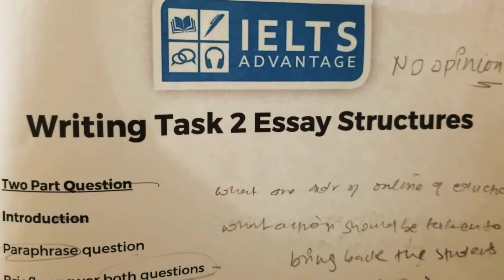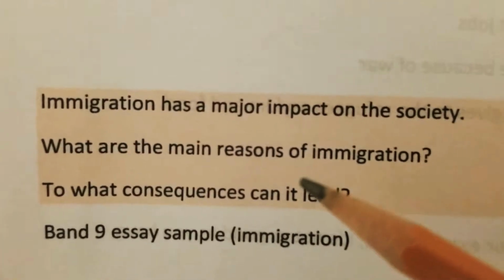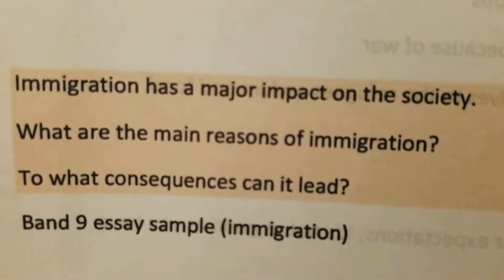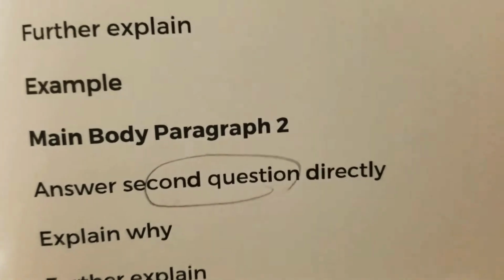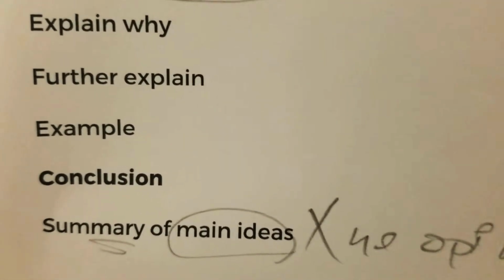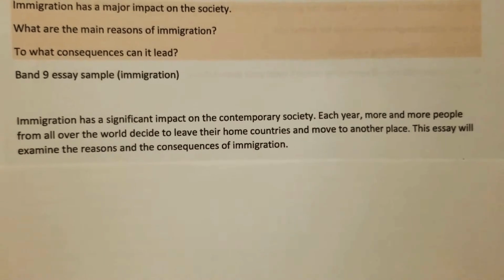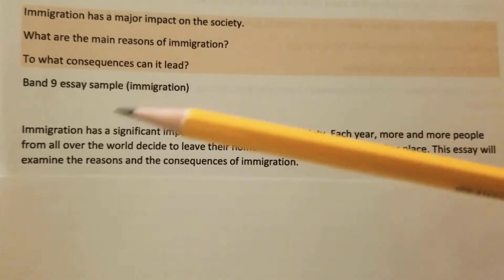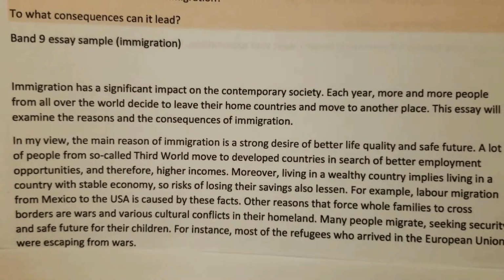Two part question essay structure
Two part question